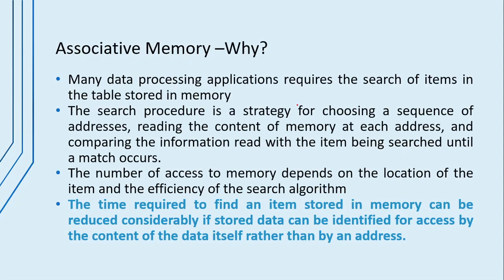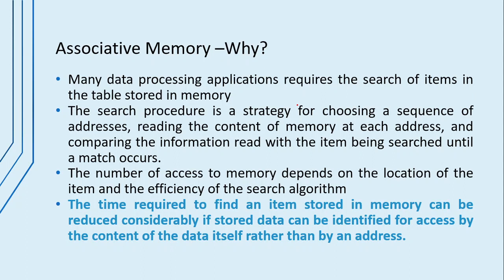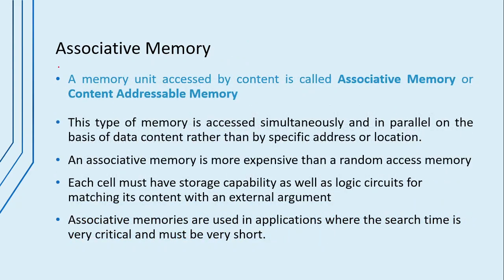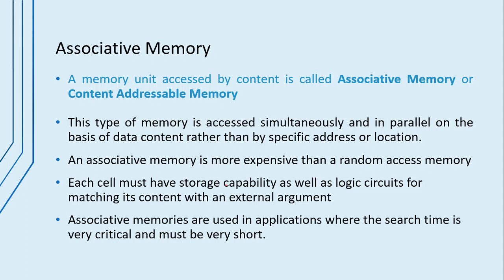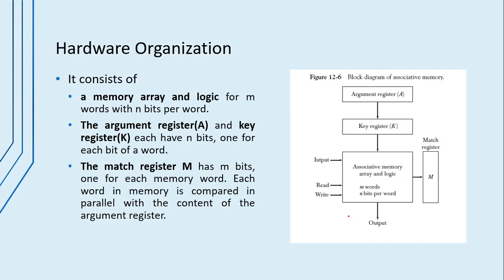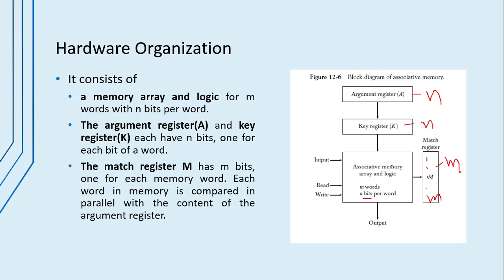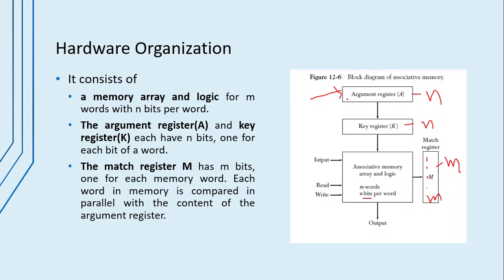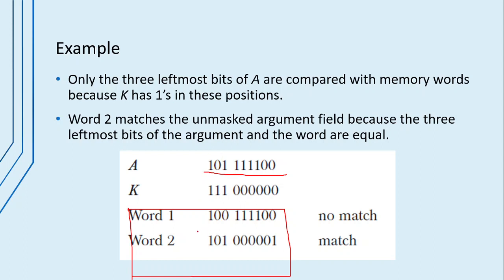4.6 Associative Memory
This video is for 4.6 Associative Memory topic COMPUTER ORGANIZATION AND ARCHITECTURE (Code: 3340705) subject of 4th Semester Diploma Computer Engineering of GTU.